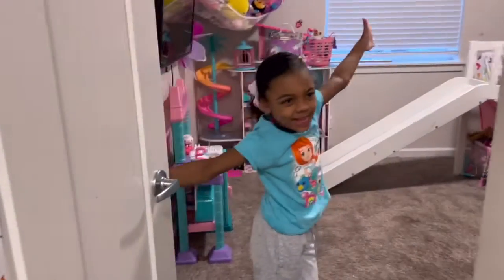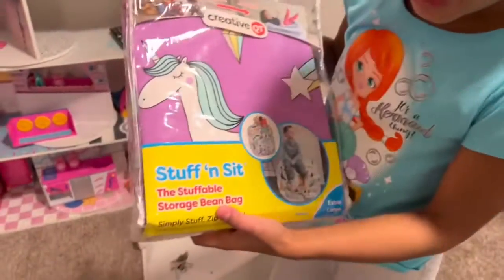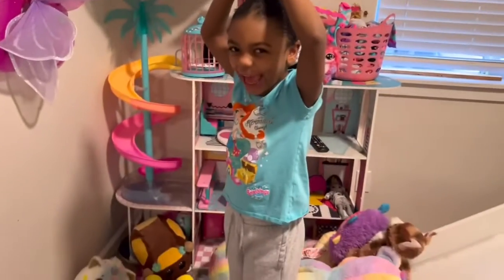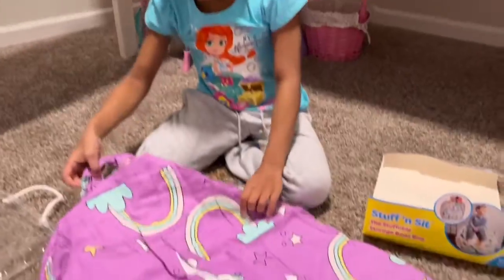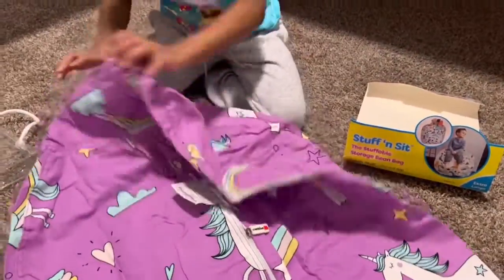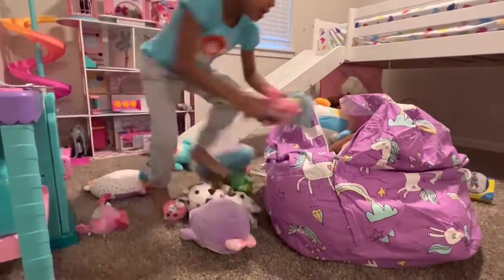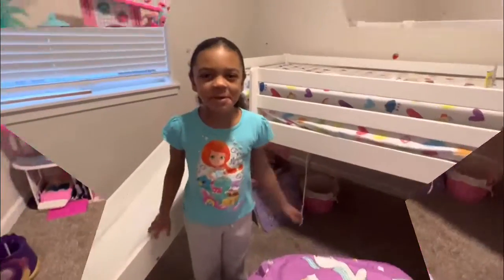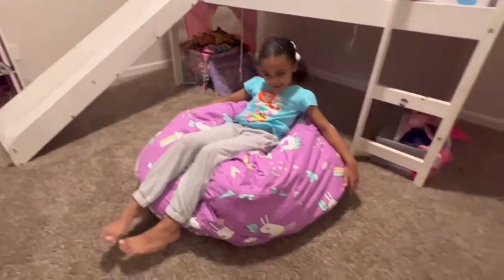CREATIVE QT Stuff and sit Storage “bean bag” saves the day for Kieran!!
CREATIVEQT kids’ bean bag chair cover can be filled with stuffed animals, soft toys, blankets, pillows, towels, and more. Declutter the bedroom or use for playroom storage, keep stuffies tidy, and add a comfy-cozy new lounge chair-style seating option where kids can read, relax, and play. Choose from trendy colors, dinosaur, dandelion and unicorn prints, stripes, dots, and corduroys great for homes and classrooms. Inspiring, playful and practical décor choices.
Kieran’s stuff and sit is the purple unicorn design and can be found on AMAZON.

Please click the link in our latest story to go to their purchasing page on amazon. Already Kieran’s room that normally looks like a war zone is more spacious and comfortable. Thank you @creativeqt for helping Kieran with her storage needs.